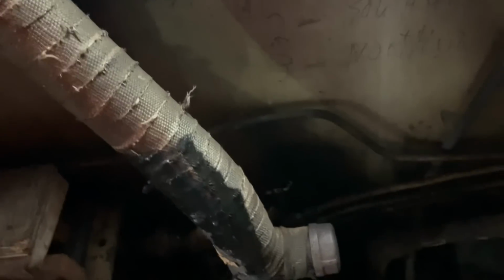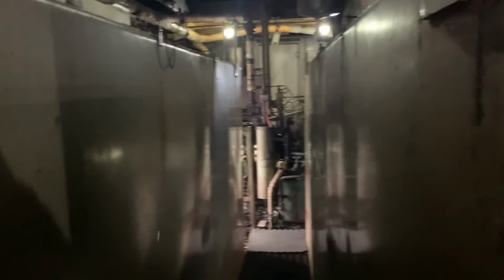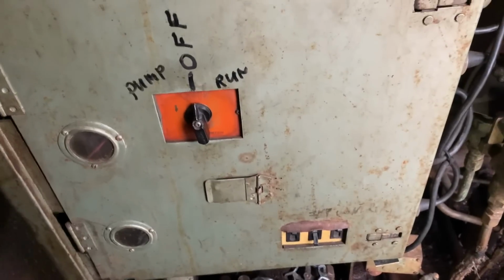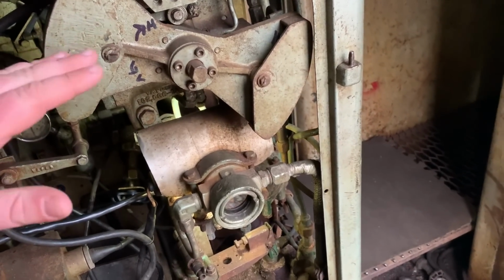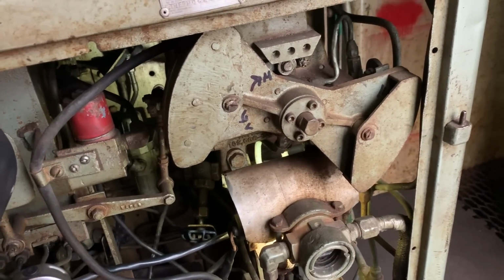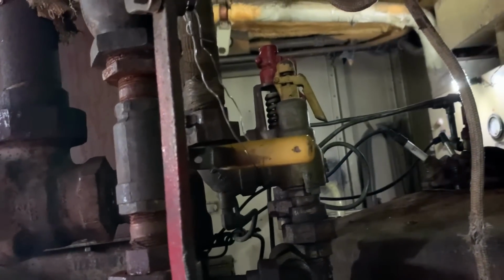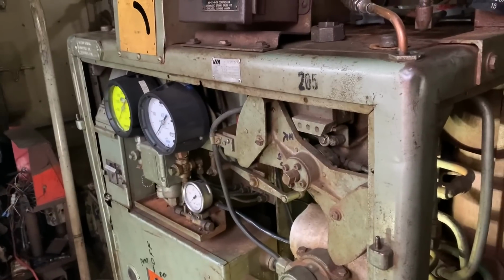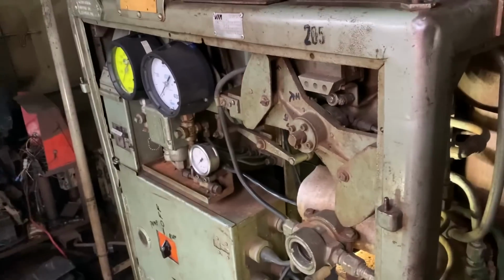A Day in the Life of a Steam Heat Car Worker | Whitewater Valley Railroad Polar Express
Happy Holidays everyone! This is a sort of holiday special video for all of you and it’s something a little different from my usual content!!

I have been working the Polar Express trains on the Whitewater Valley railroad for about 6 years now, but this was my first year working steam heat! I just wanted to take you guys through my day and experiences on the train to get a feel for what I actually do. It’s not glorious work, but I really enjoy it!

The steam heat car provides steam to the rest of the train to heat coaches and keep everyone warm on cold days. It does its job quite well and is quite the interesting car to operate. It started life in Canada operating for VIA rail until coming to the Whitewater Valley railroad sometime in the 90s.

I know I haven’t been posting much lately. I have had a lot going on as of late and haven’t had the time to film many videos. I try to post a new video weekly.

Video taken in November and December, 2024

Video by Justin Newhall

Editing by Justin Newhall